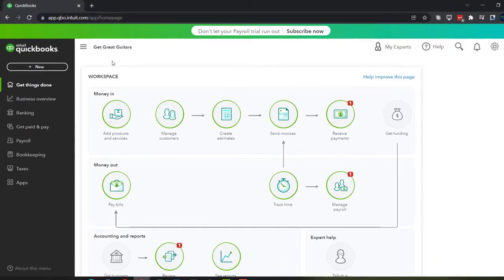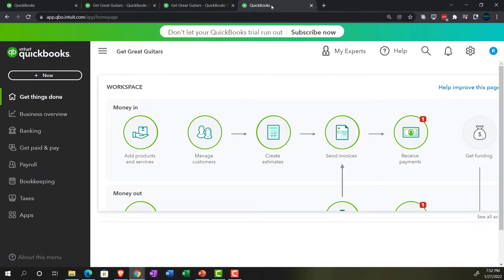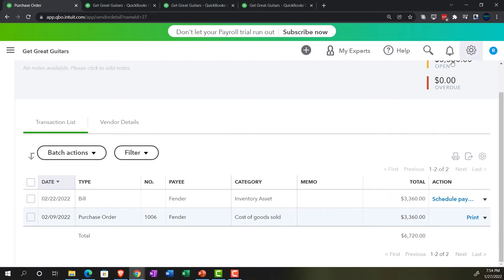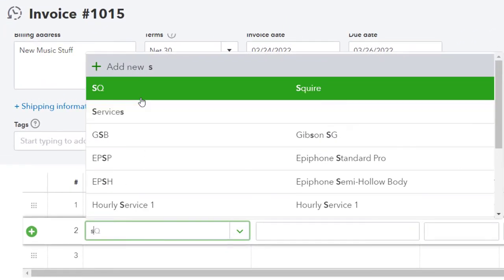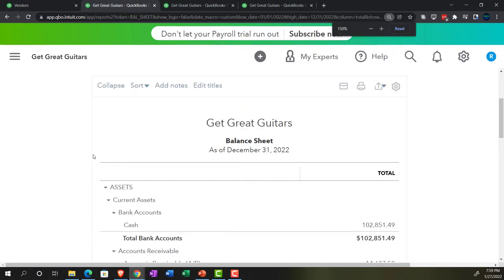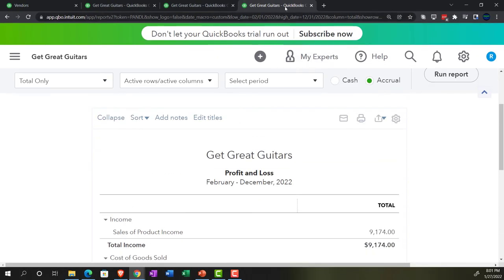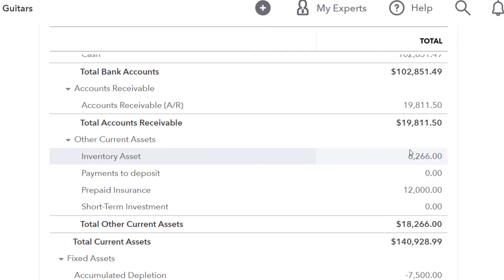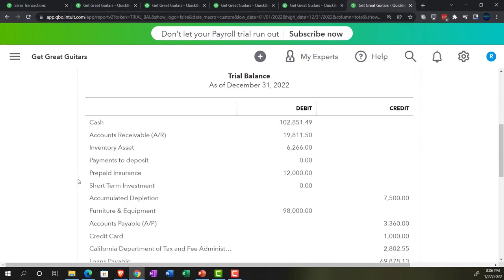Populate Invoice Using Billable Item That was Created From P.O. 8130 QuickBooks Online 2022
Populate Invoice Using Billable Item That was Created From P.O.